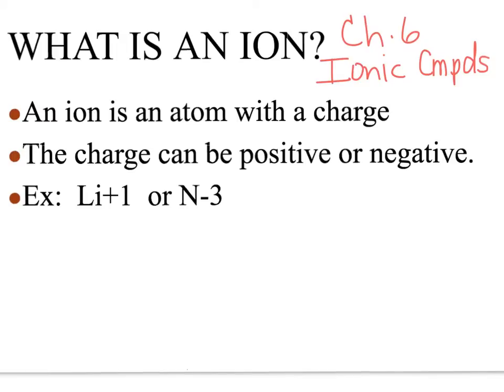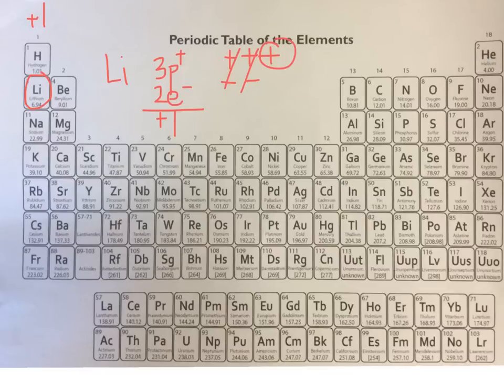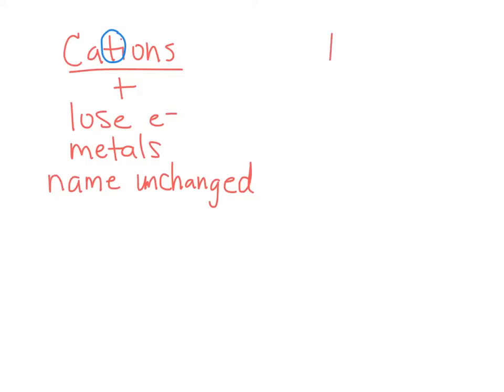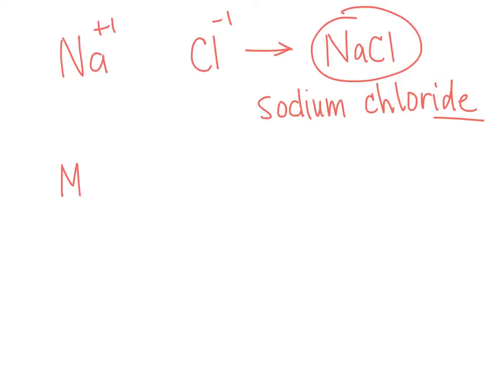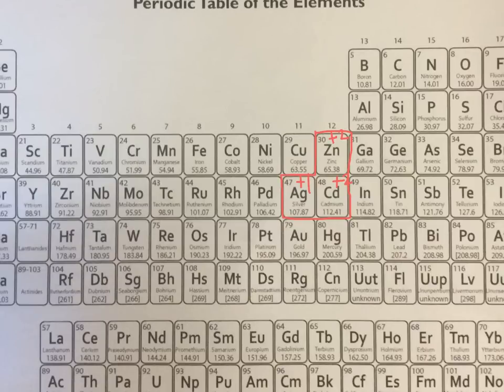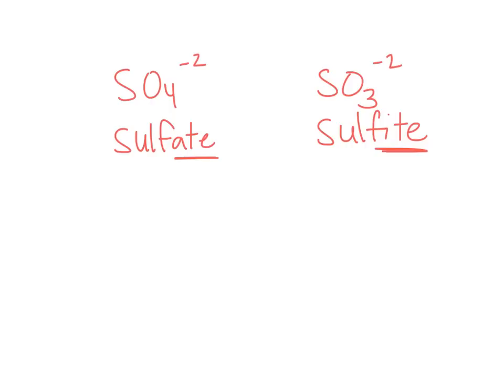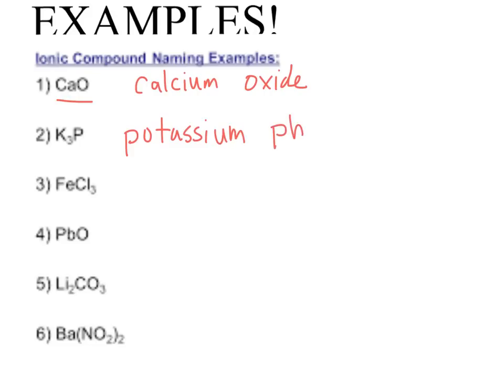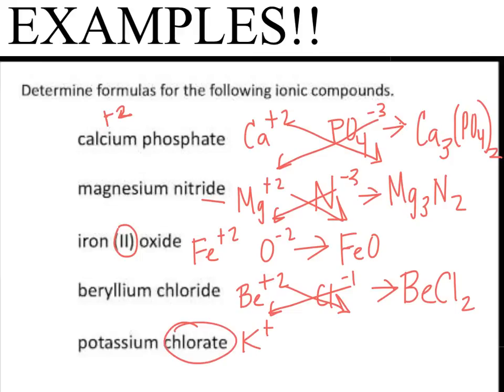Ch. 6: Ionic Compounds